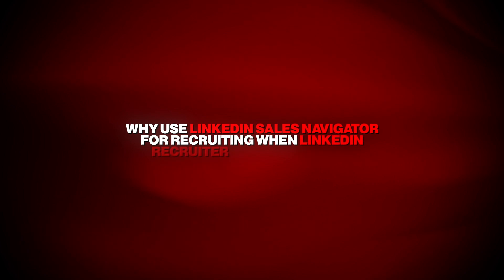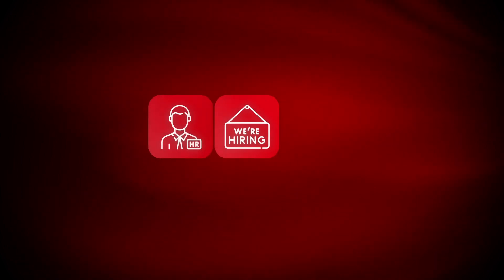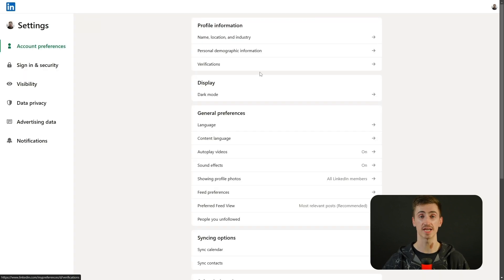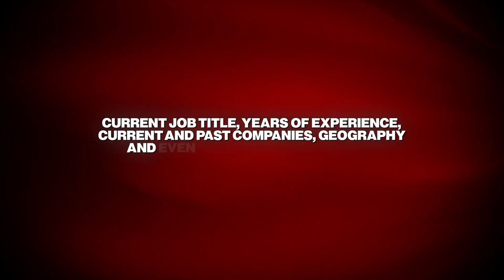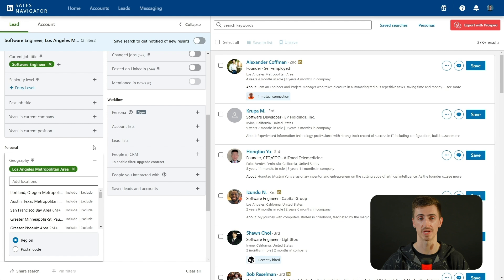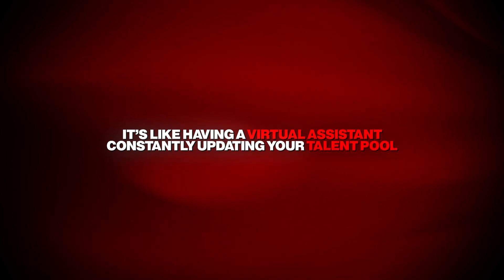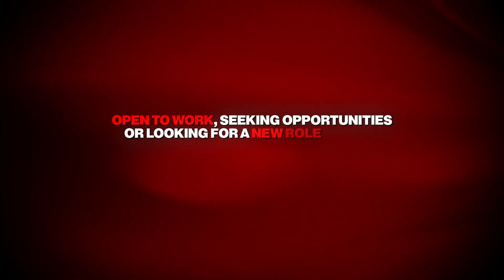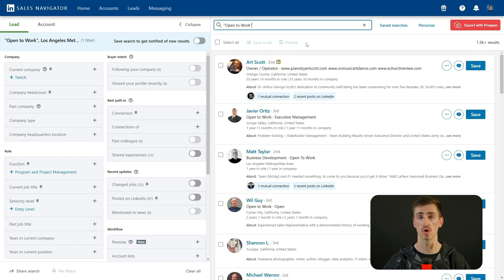How To Use LinkedIn Sales Navigator for Recruiting? Find Top Candidates FAST!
Learn how to use LinkedIn Sales Navigator for recruiting and start finding top candidates today. This video walks you through actionable steps to streamline your hiring process, connect with qualified talent, and build your ideal team faster.

LinkedIn Sales Navigator helps you save time and hire smarter. Watch now and take your recruitment strategy to the next level!

Timestamps 🕒

00:00 - 00:47 Intro
00:47 - 02:48 Why Sales Navigator Is a Game-Changer for Recruiting
02:48 - 04:59 Finding Candidates on Sales Navigator
04:59 - 07:38 Finding Companies Actively Hiring
07:38 - 10:38 The Open-to-Work Workaround
10:38 - 11:16 Outro